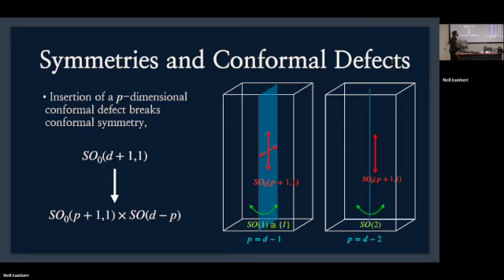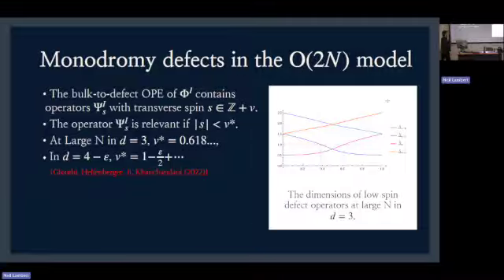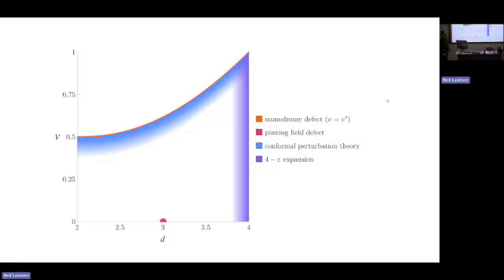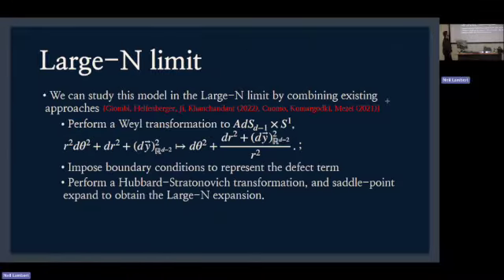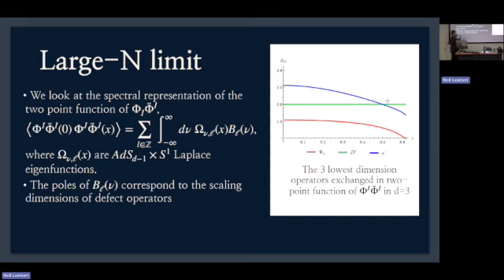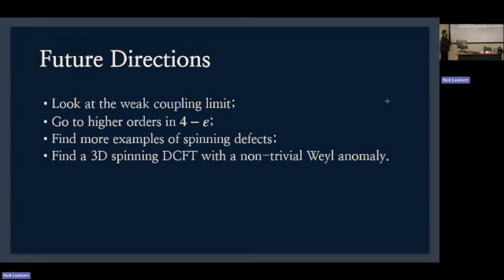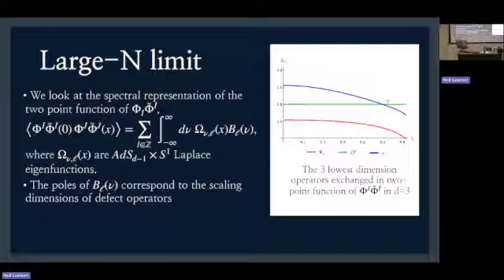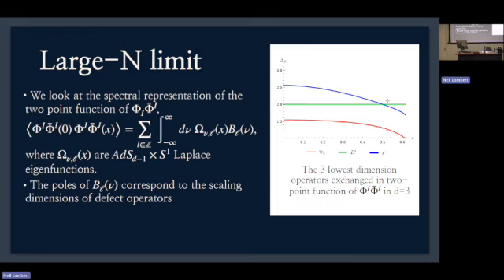Alex Radcliffe: Monodromy Pinning Defects in the Critical O(2N) Model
Talk given at King's College London 6 November 2025 as part of fpuk@King's